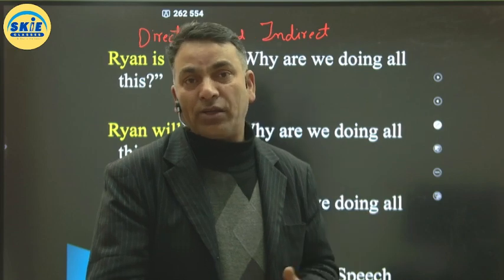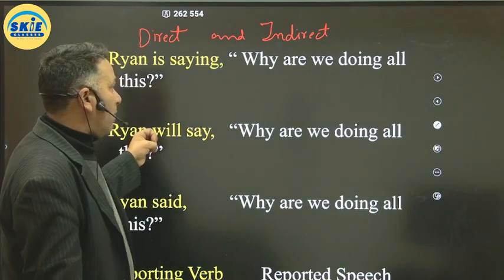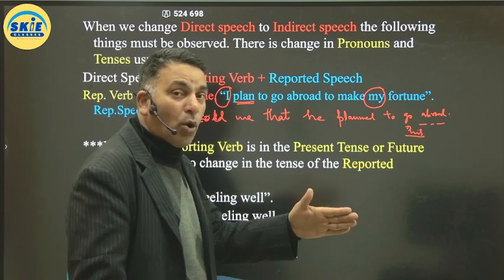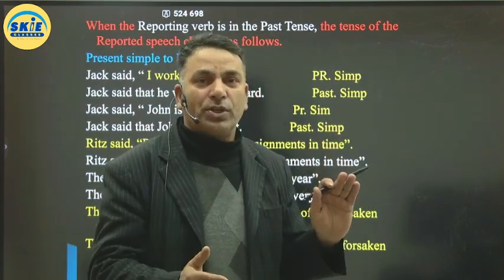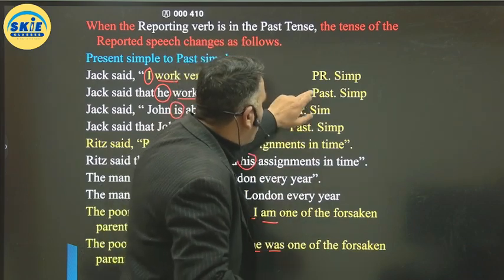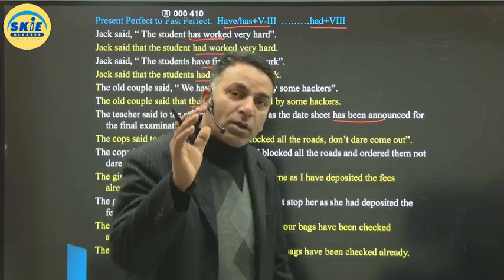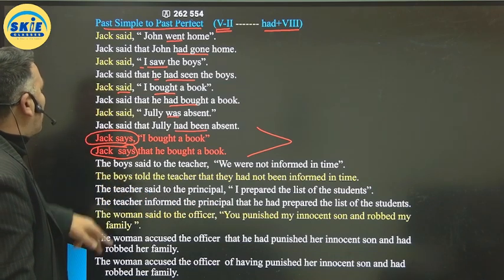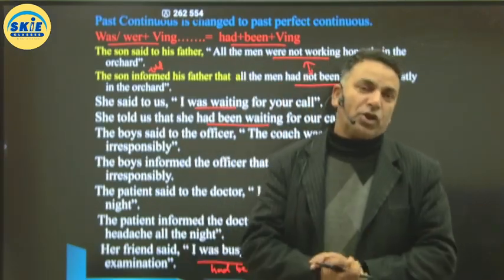Narration, Direct, Indirect & change, Rules, how to change.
Narration, Direct,  Indirect & change, Rules, how to change. JKBOSE, CBSE, NCERT & Competitive examination.